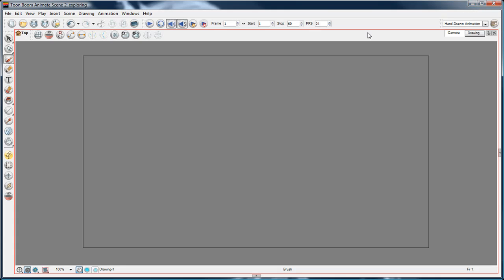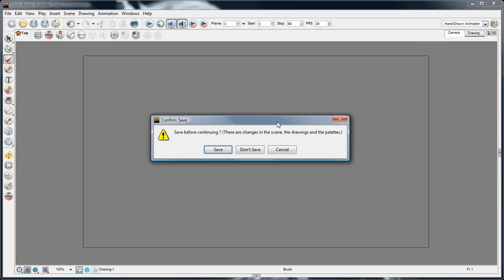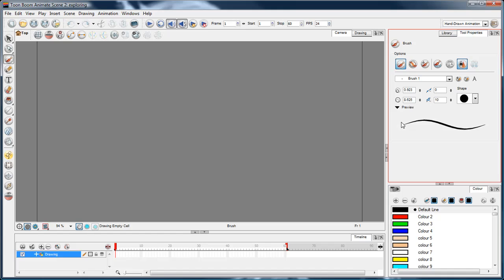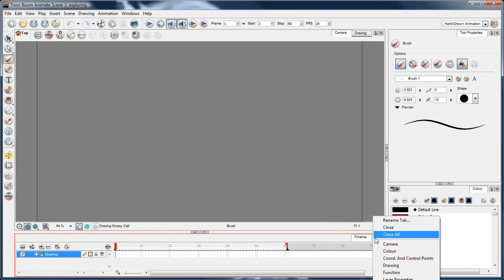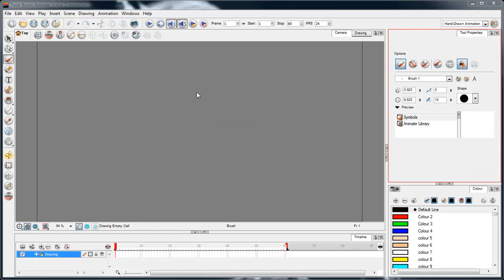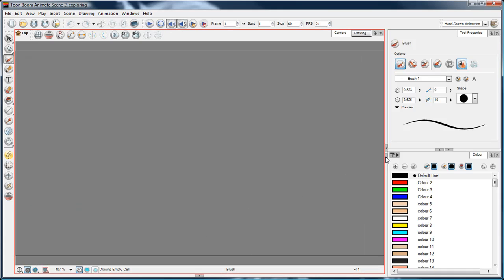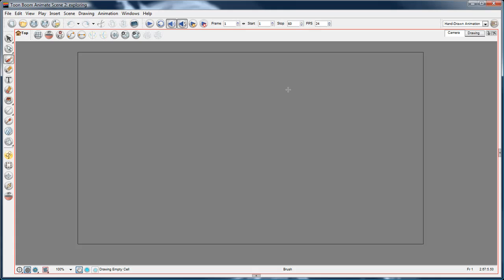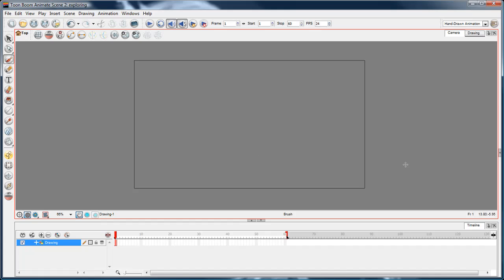ToonBoom Animate 2 introduction - 1/4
Soon to be released ToonBoom Animate 2 has a handful of nice new features but this series is designed to help a complete beginner, especially those coming from Flash, to grasp some of the basics.

If you like what you see, keep an eye on toonboom.com for news of the release.

This video is captured with Camtasia Studio 6.